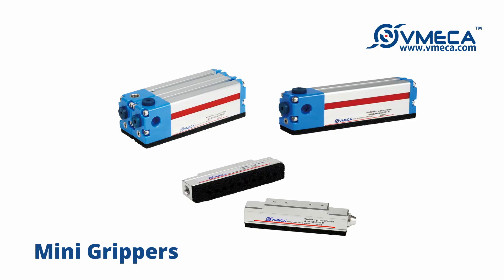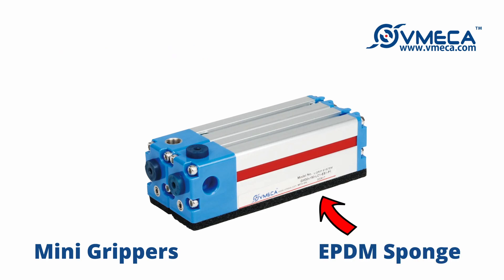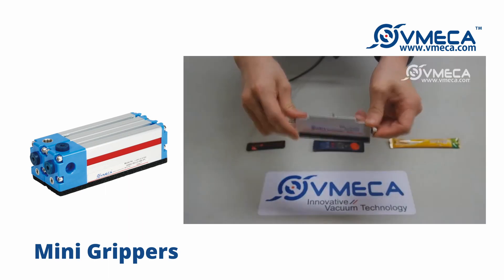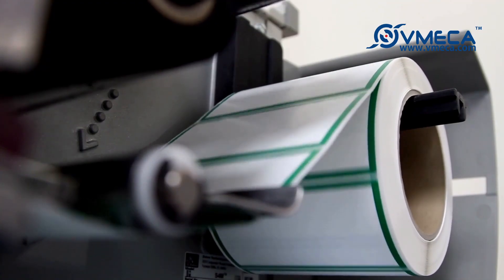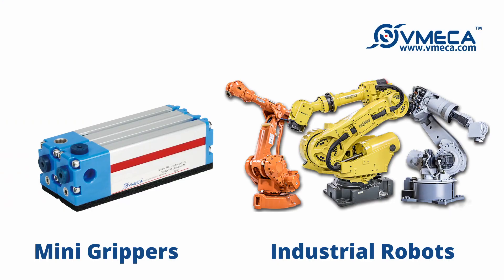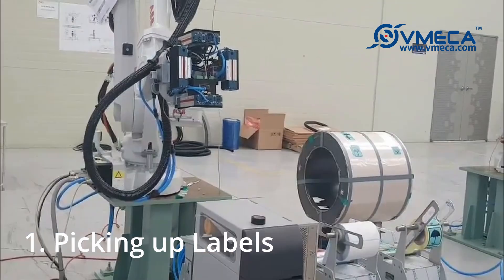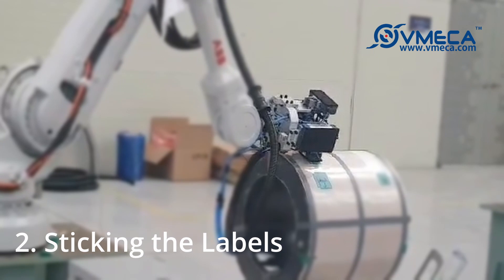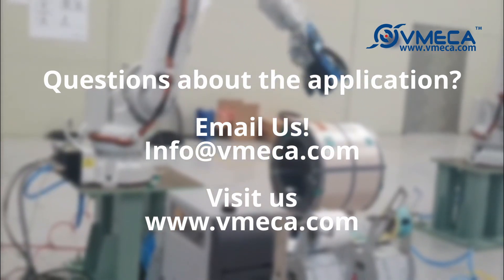Packaging | Automated Labeling Large Machines with Industrial Robot | (Mini Gripper)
👇See the description below for more details! 👇

📦Packaging application📦
Automated labeling using ABB 's industrial robot and EOAT solution featuring VMECA 's Mini Gripper!

VMECA's Mini Grippers are perfect for picking up small items with uneven surfaces like PCB boards or coffee sticks.
This application shows Mini Grippers are also perfect for grabbing delicate objects like sticker labels.

Mini Grippers:
✔️Durable and lightweight Aluminum body
✔️EPDM sealing foam to grab objects with uneven surfaces
✔️Integrated VMECA vacuum cartridge